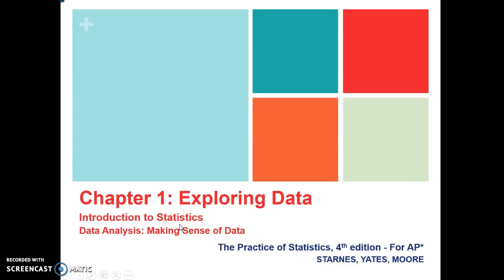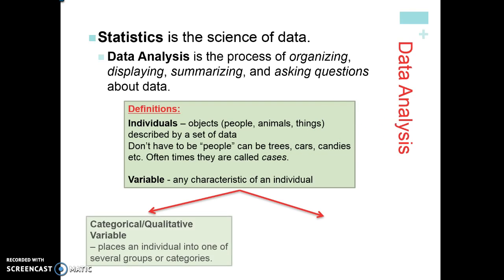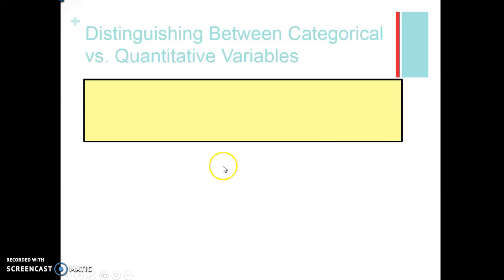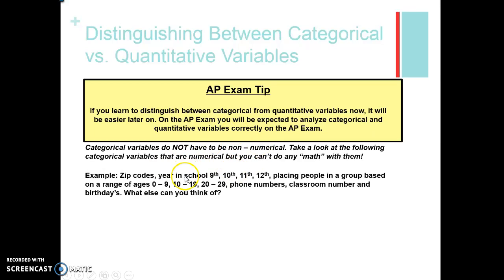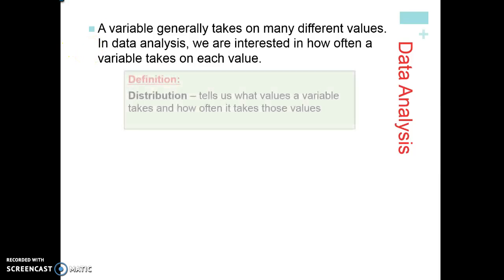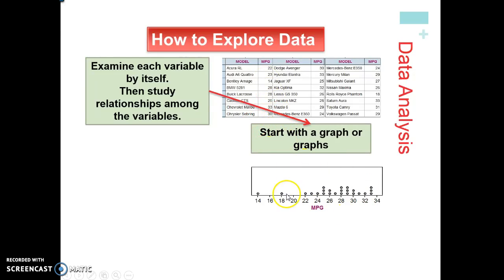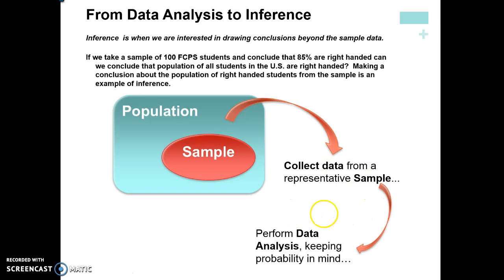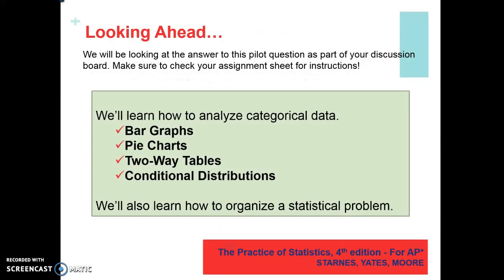1.1 Exploring Data (V2)